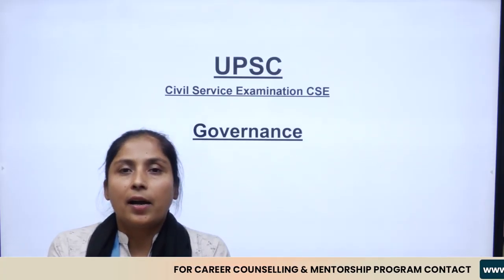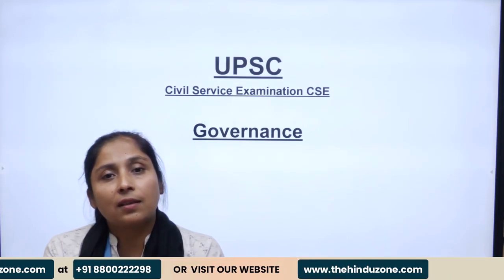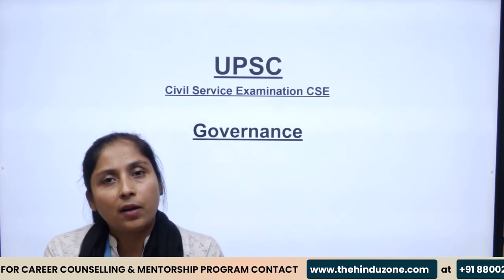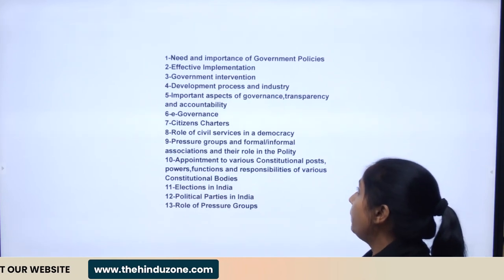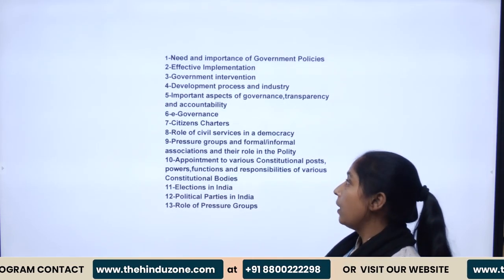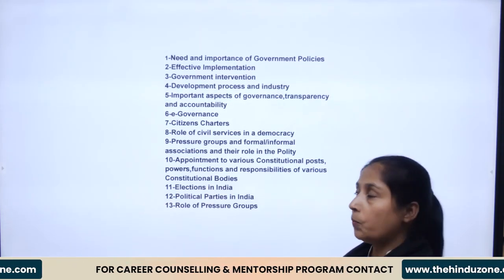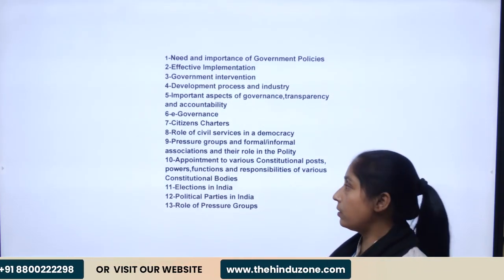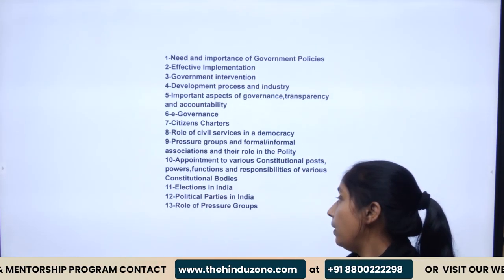Governance: UPSC Civil Service Examination CSE | UPSC Preparation | PSIR FOR UPSC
Prepare for the UPSC Civil Service Examination (CSE) with our comprehensive video guide! Our expert instructors provide valuable insights, strategies, and tips to help you succeed in this prestigious exam. We cover all aspects of the CSE, including exam pattern, syllabus, current affairs, and effective study techniques. Whether you're an aspiring IAS, IPS, or IFS officer, our content will empower you to achieve your dreams. Unlock the path to leadership and make a positive impact on society through the UPSC CSE

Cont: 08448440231